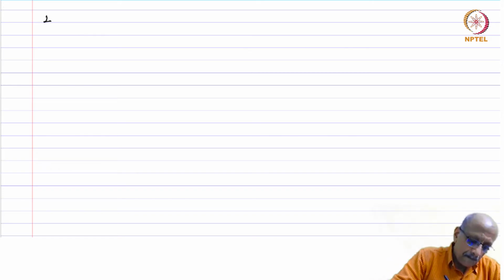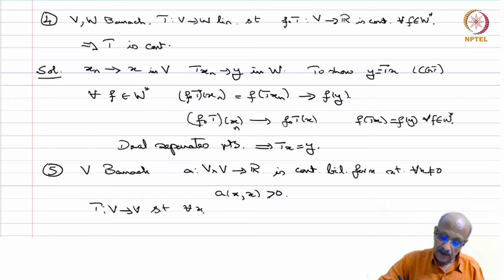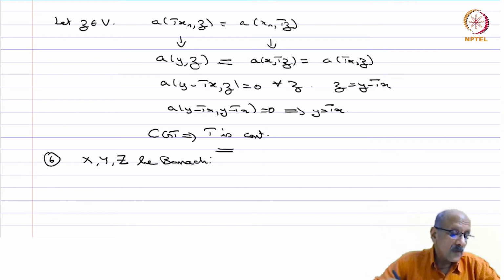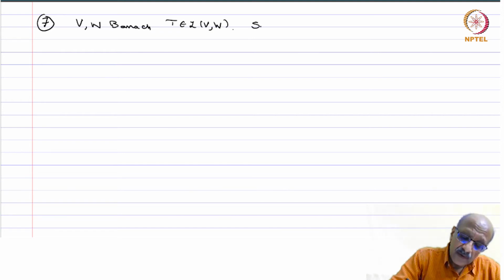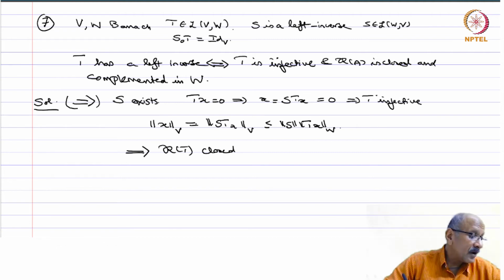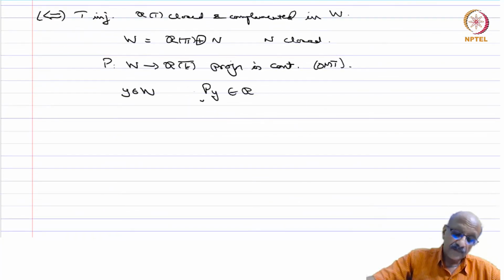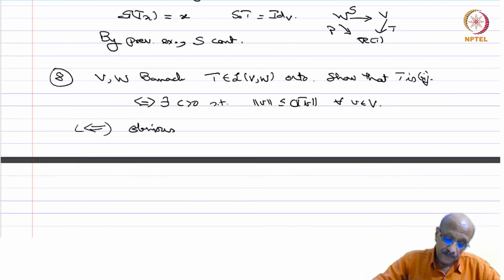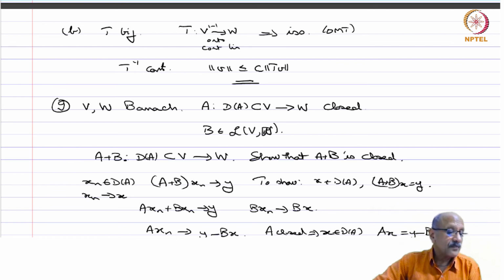5.3 - Exercises (contd.)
IMSc

5.3 - Exercises (contd.)